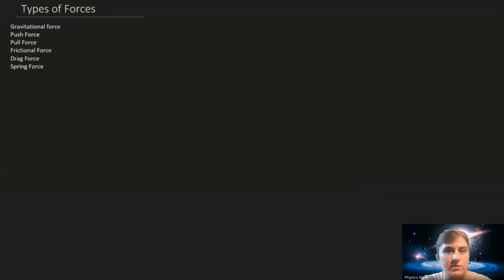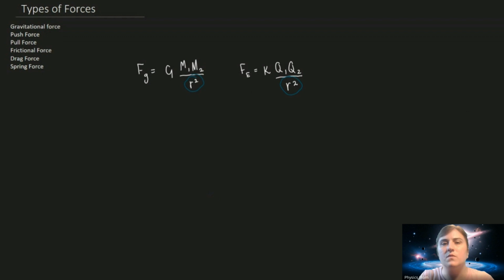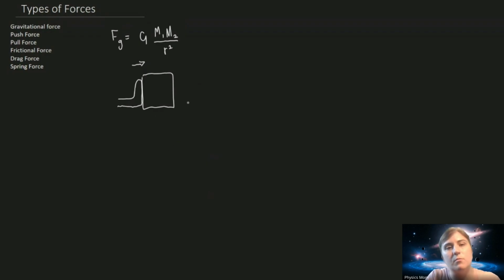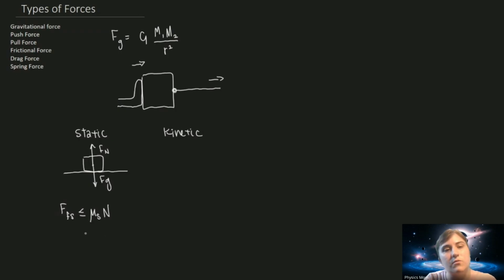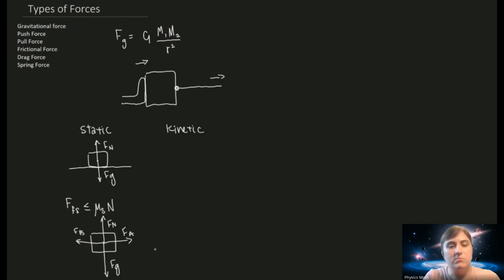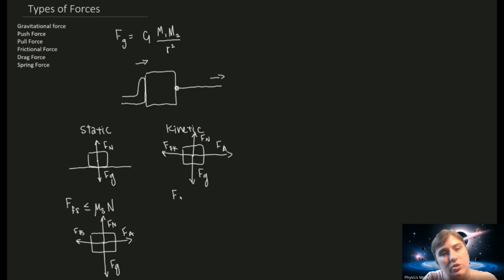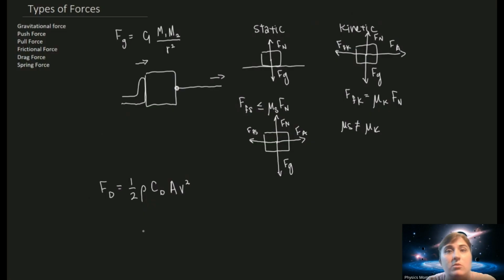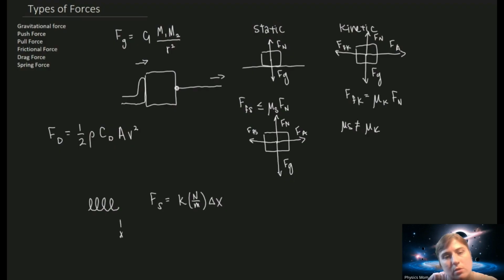Types of Forces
6 basic forces used in classic mechanics with their corresponding equations.